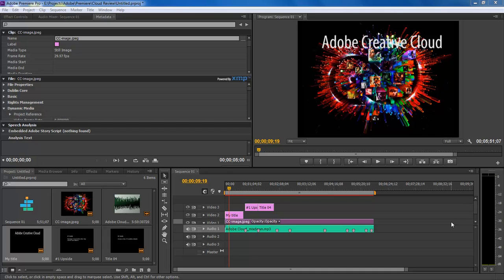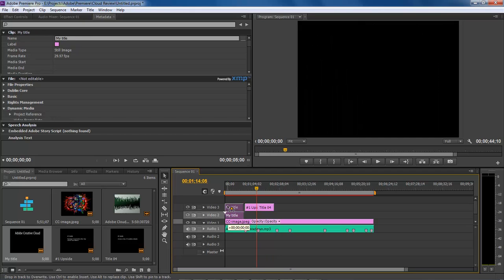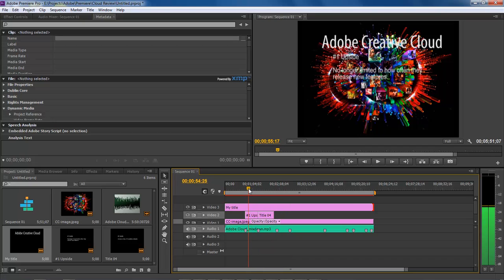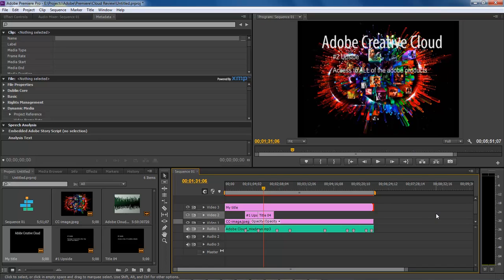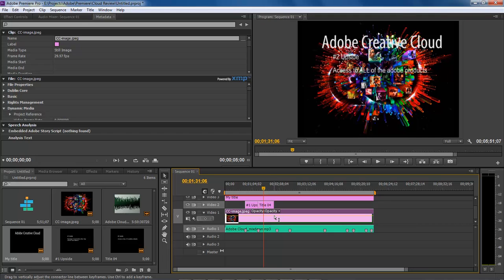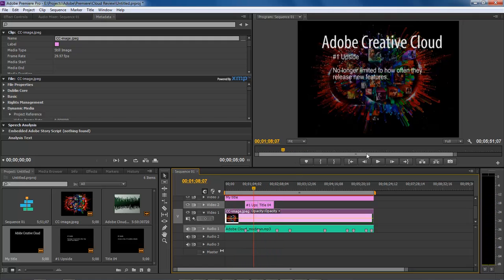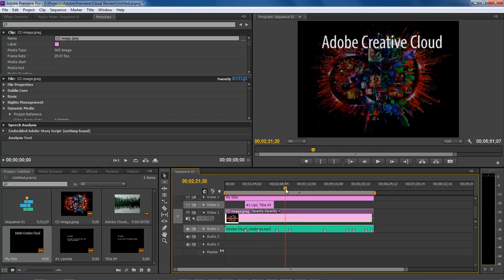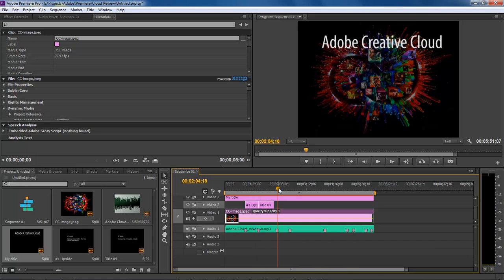Adobe Premiere CS6 - Lesson #4 - Set the Opacity of the background image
In this lesson, we are going to work with the Opacity settings of our Background image.

Wayne Barron
Dark Effects Production